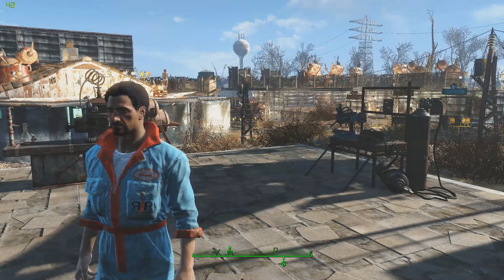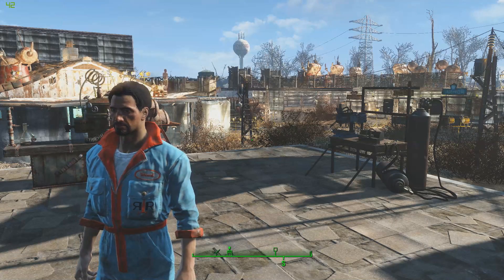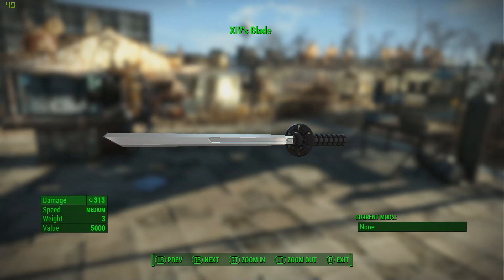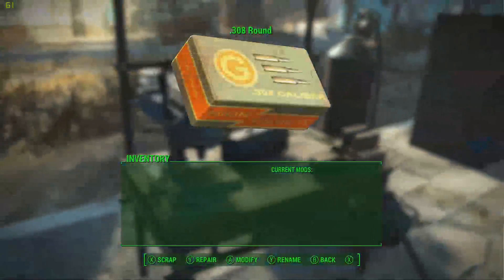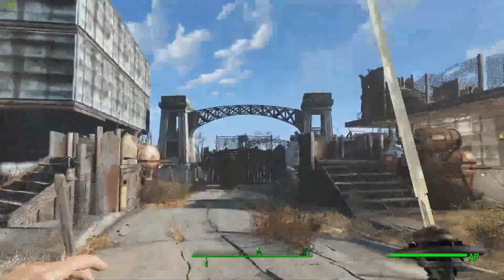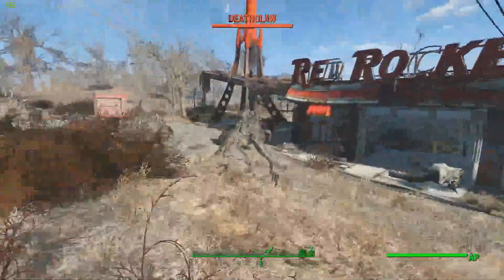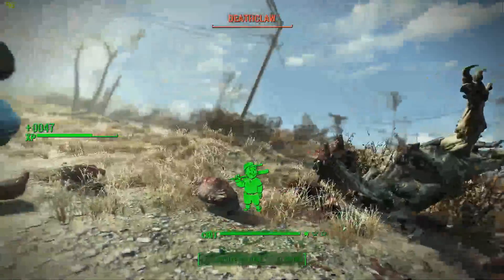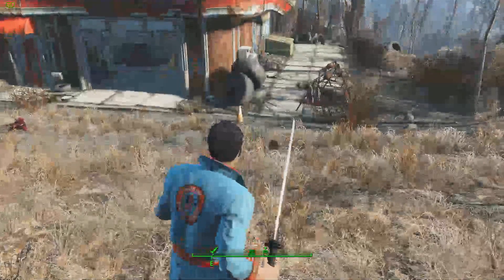Fallout 4: XIV Blade ~PC MOD SHOWCASE~ /W Killerkev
What is up guys Killerkev here and today I am going to be Show casing The XIV Blade mod in Fallout 4. Any questions leave them in the comments.